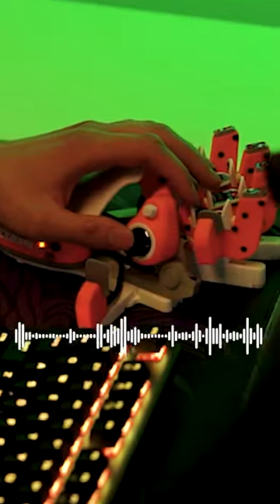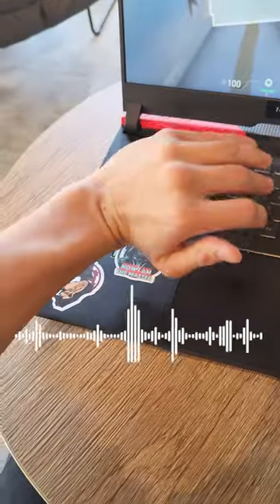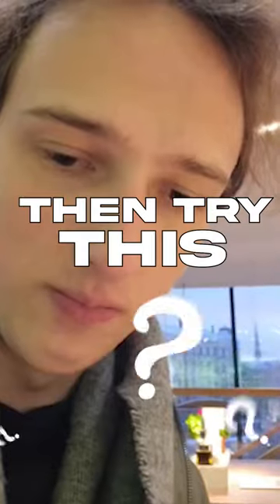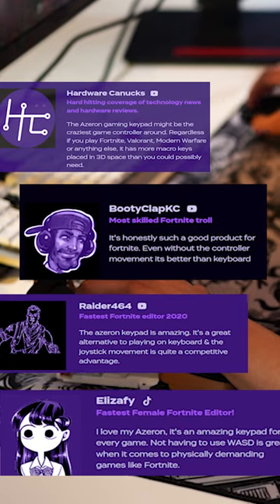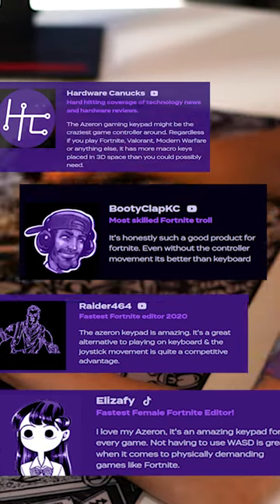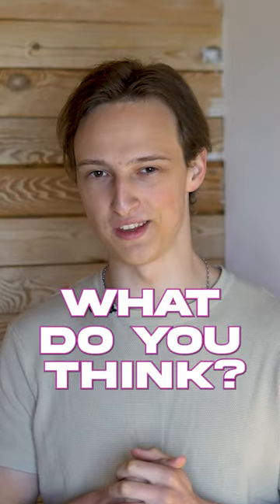Good for THIS and a lot more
If you want to have a better gaming experience, check out the Azeron gaming keypads